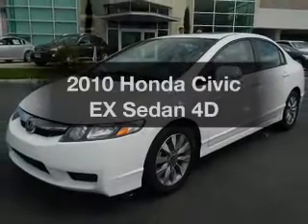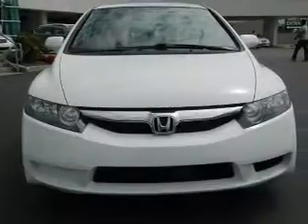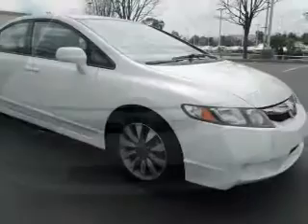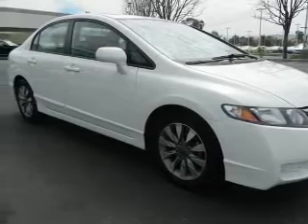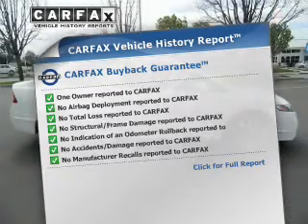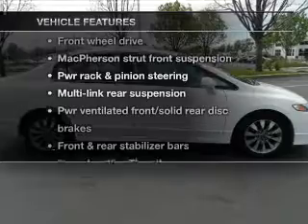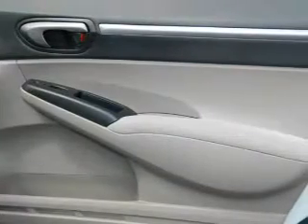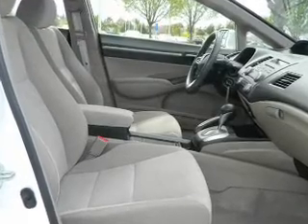2010 Honda Civic - Riverside CA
Phone:
Year: 2010
Make: Honda
Model: Civic
Trim: EX Sedan 4D
Engine: 4 cylinder VTEC 1.8 liter
Transmission:
Color: White
Mileage: 104489
Address:
3040 Adams Street